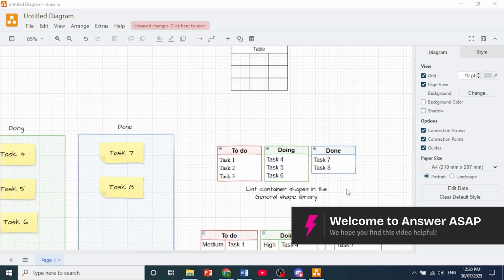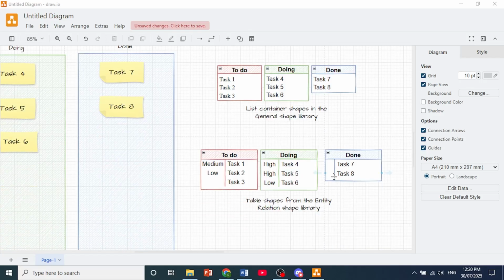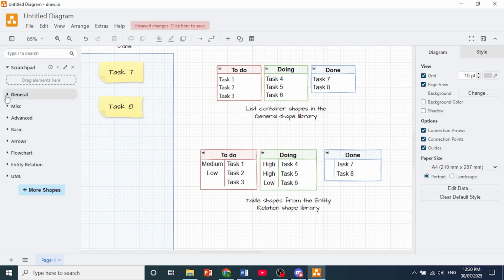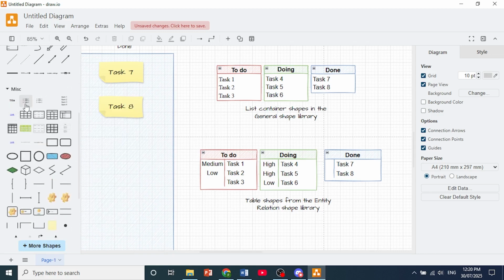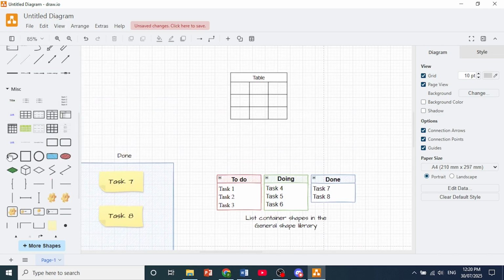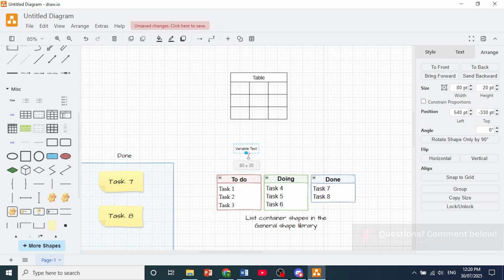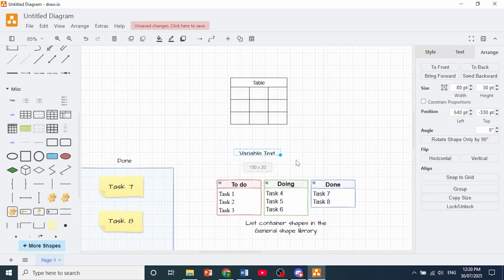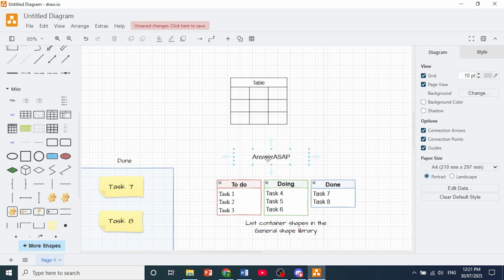How to ADD TEXT BOX in draw.io (Step by Step)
This guide shows you how to add text boxes in draw.io, positioning and resizing labels anywhere on your diagram. Please consider liking the video and letting us know if you have any comments, ideas or questions, we really appreciate any feedback! We have plenty of other tutorials on our channel so come and see if we can help you with anything else :)